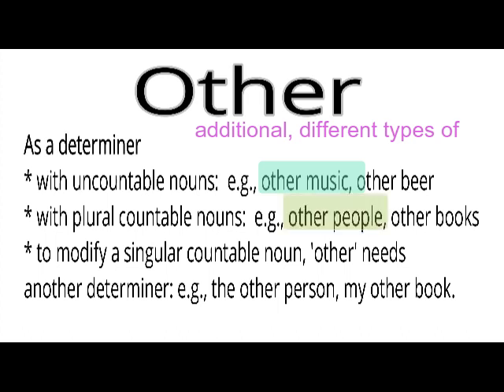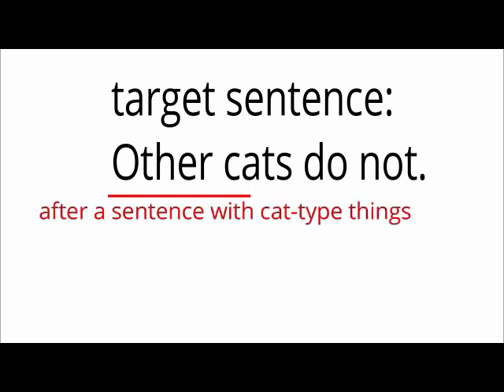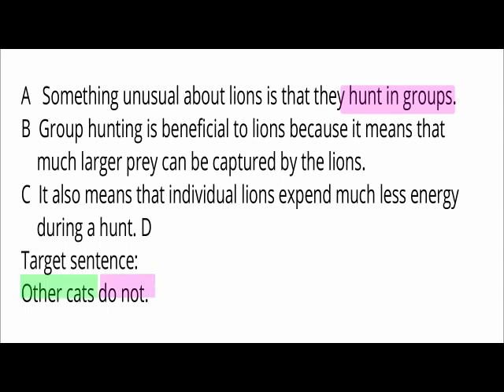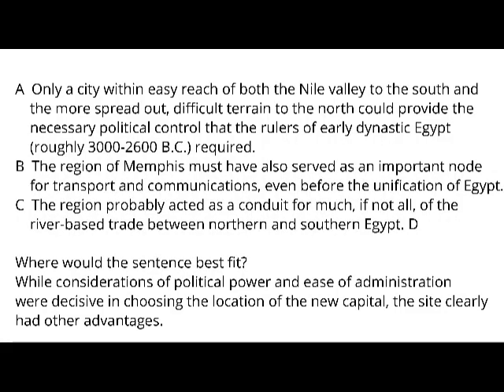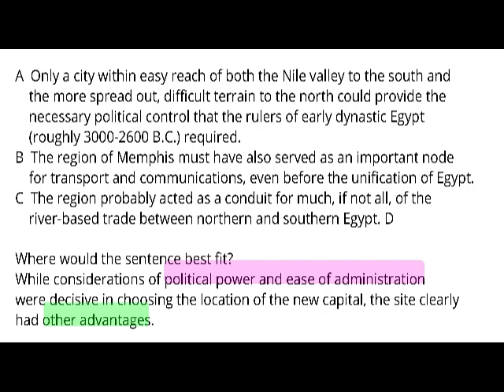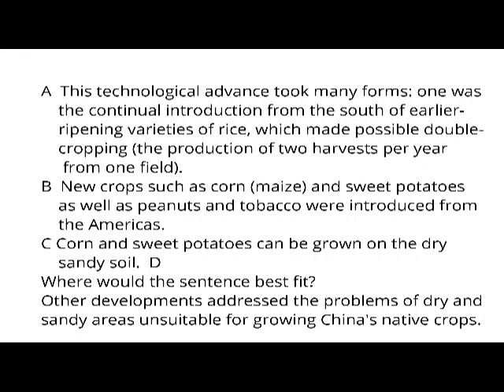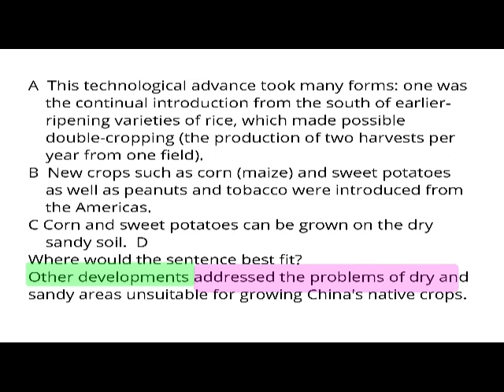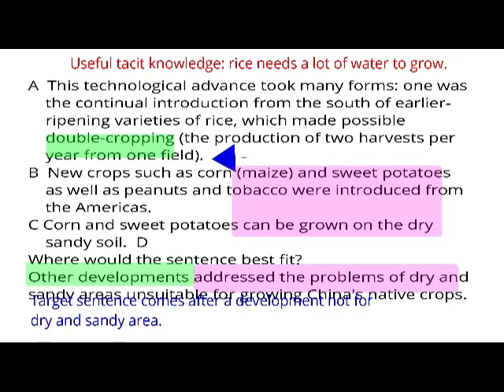TOEFL Reading: sentence insertion questions using the clue words, other and others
* You can find the written texts of the video and more exercise questions

* If you want to get a high TOEFL reading score, take Dr. Byrnes' TOEFL reading online course

"Other" and its plural "others" -- used either as an indefinite determiner or indefinite pronoun -- are often used clue words for TOEFL sentence insertion questions. In this video, we examine three questions that use "other" or "others" as clue words.